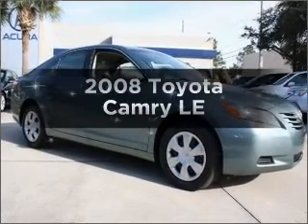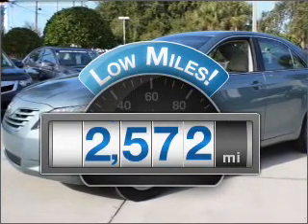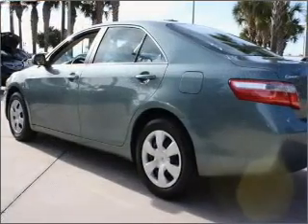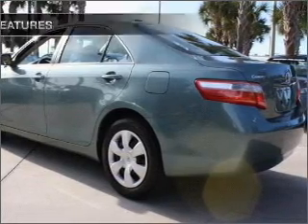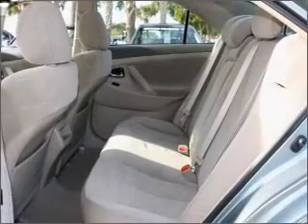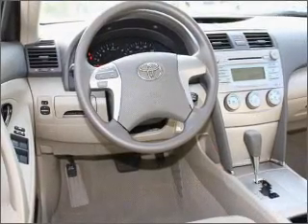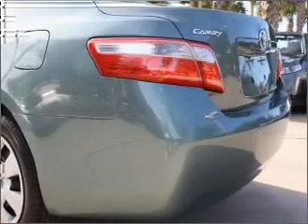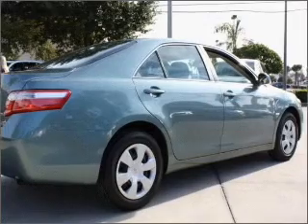2008 Toyota Camry - Clearwater FL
Year: 2008
Make: Toyota
Model: Camry
Trim: LE
Engine: 2.4 liter inline 4 cylinder 16 valve
Transmission: 5-Speed Automatic
Color: Green
Mileage: 2572
Address:
18911 US. 19 N.